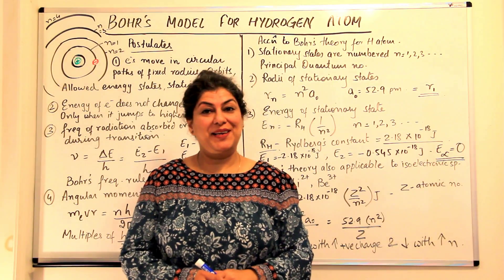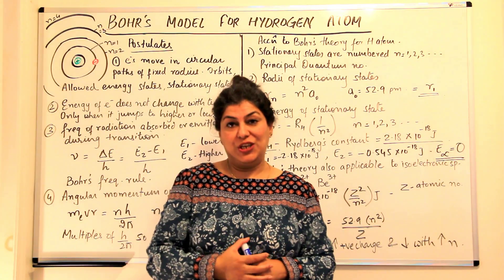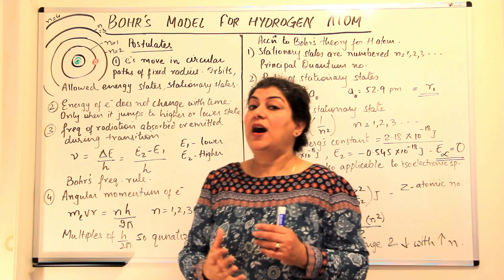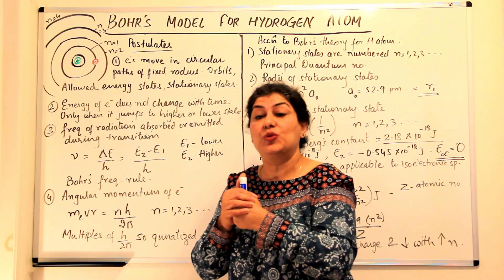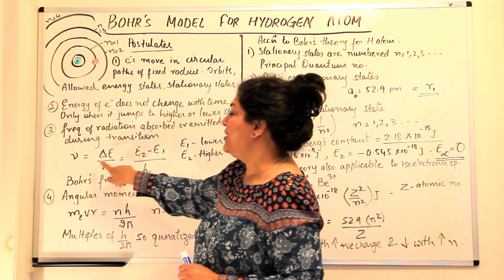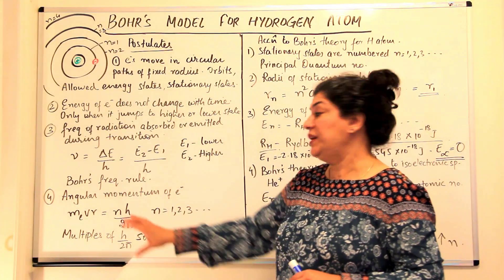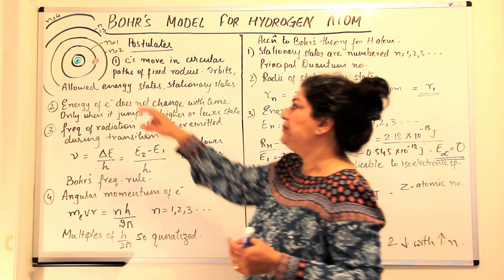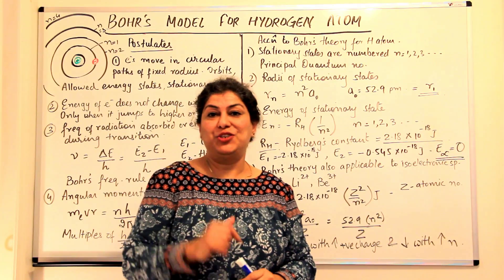XI -2 #18 - Bohr's Model for Hydrogen Atom (Part-1)